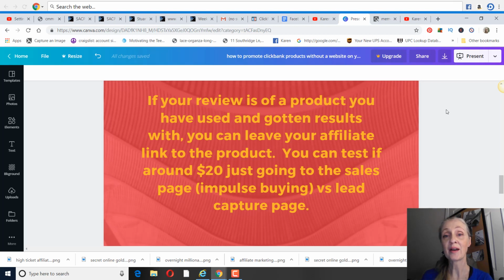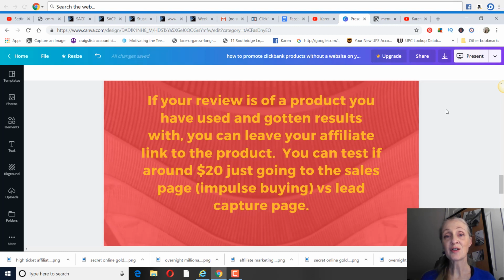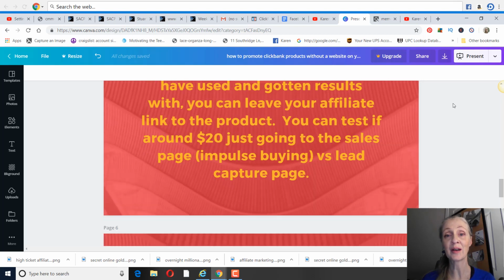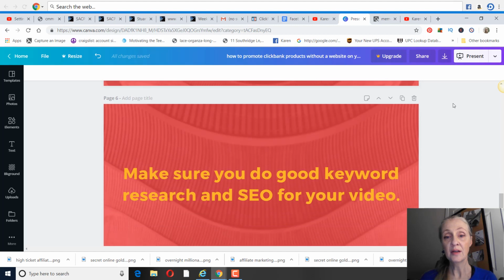How To Promote Clickbank Products Without A Website On Youtube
In this video, I describe how to promote clickbank products without a website on youtube by giving value or doing product reviews and linking to your clickbank offer.

For more information like how to promote clickbank products without a website on youtube, how to make money from home, and how to make money online, Subscribe to my channel here: